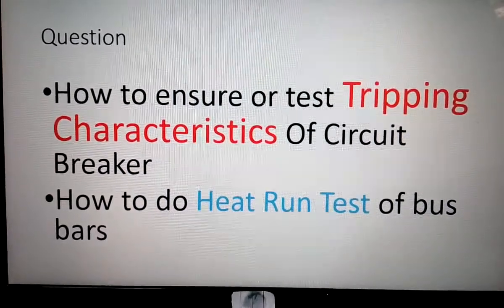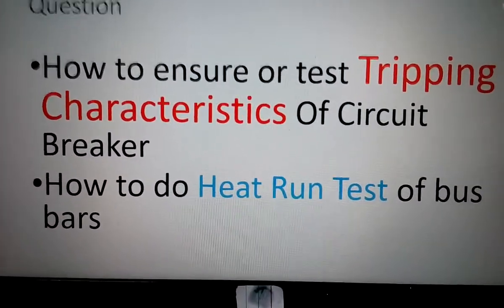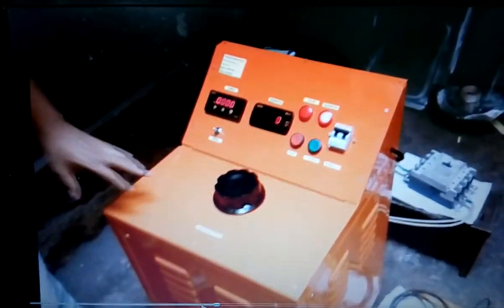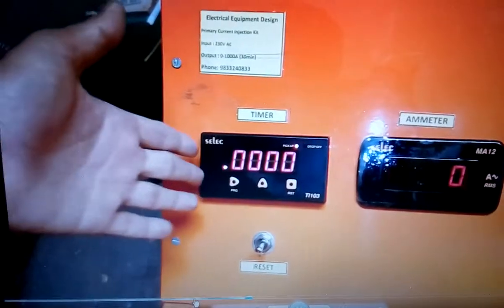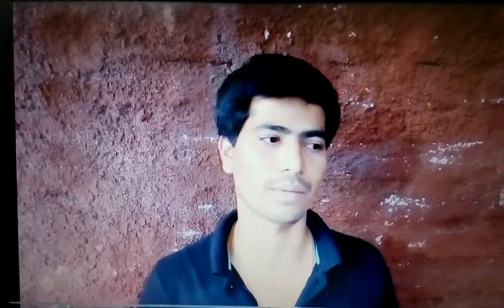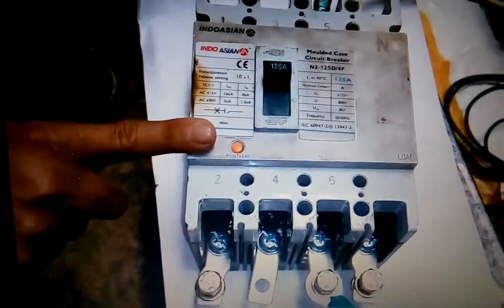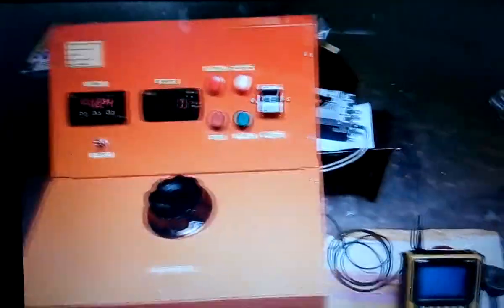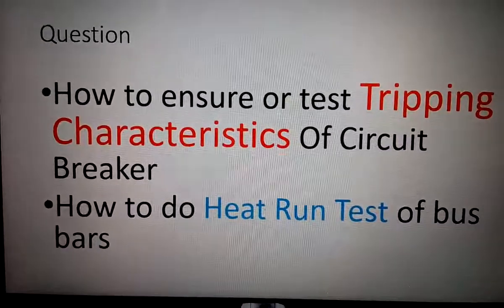How To Check Tripping Of Breakers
This video demonstrate a high current source use for testing breaker's tripping characteristics, this also used for heat run test.